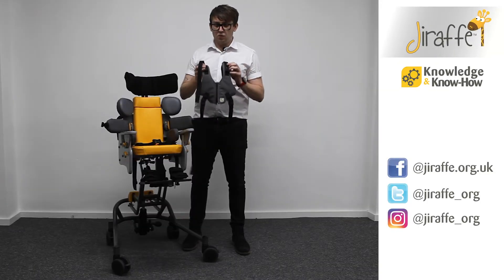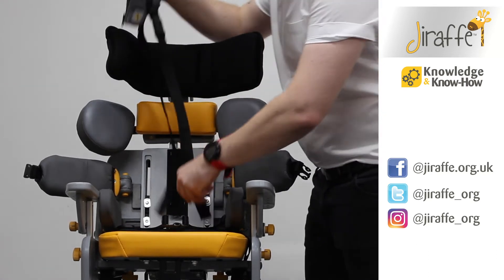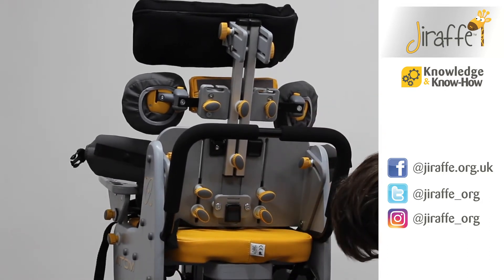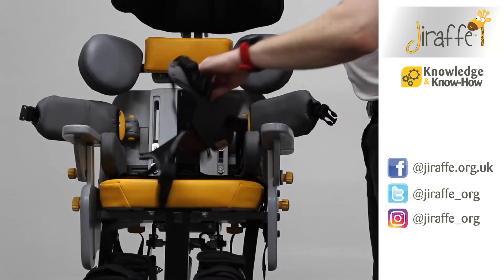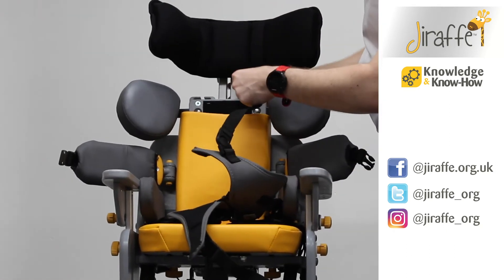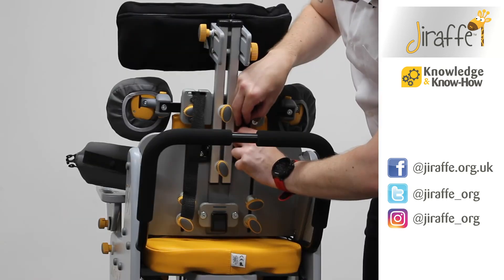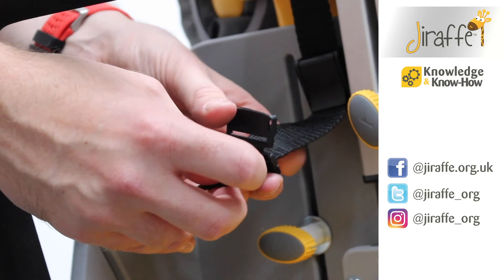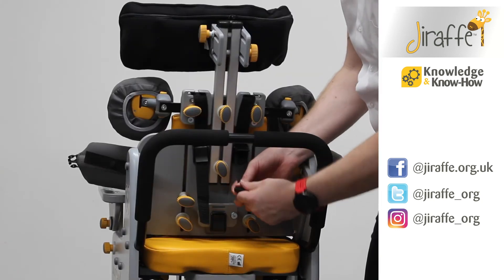Jenx Atom - Fitting the waistcoat harness - Jiraffe Knowledge & Know-How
Instructional video to demonstrate how to fit the waistcoat harness on the Jenx Atom.

Modern, child centred styling combined with a comprehensive range of support options make Atom the ideal seating system to give children with additional postural needs the right amount of support to develop correct seating posture and function.

Wipe clean covers as standard mean any messy play or other soiling can be easily cleaned; antimicrobial agents in the covers give additional peace of mind when Atom is placed in a multi-user environment.